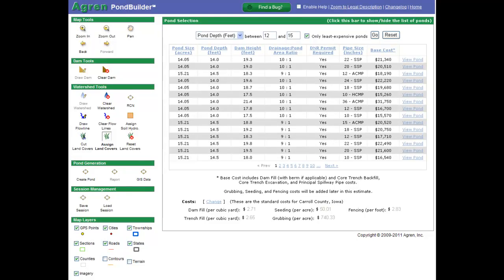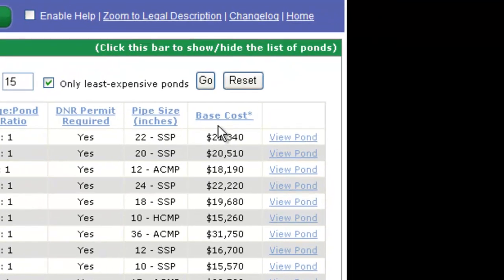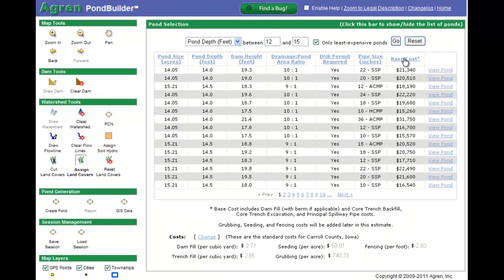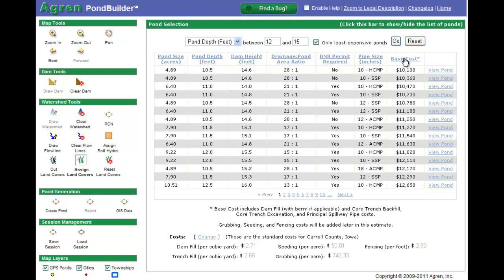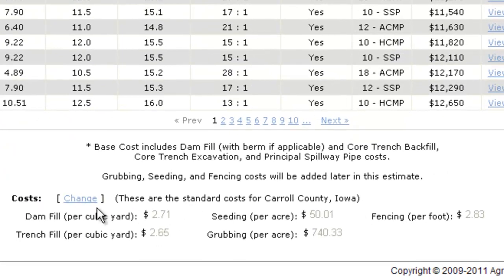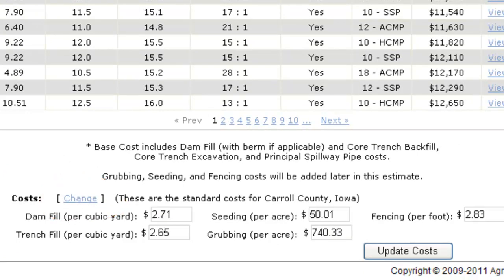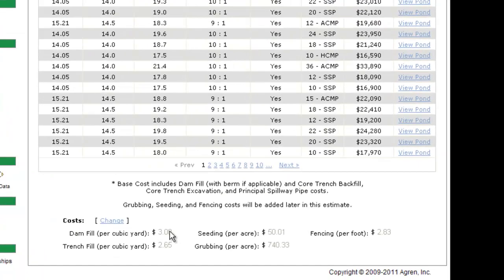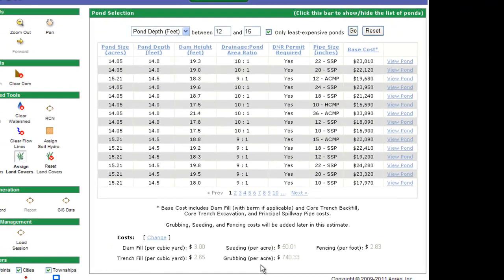How to change the cost estimates for ponds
Find out how the program recognizes average costs, where average costs came from, and how to make changes to those average costs to customize your results.